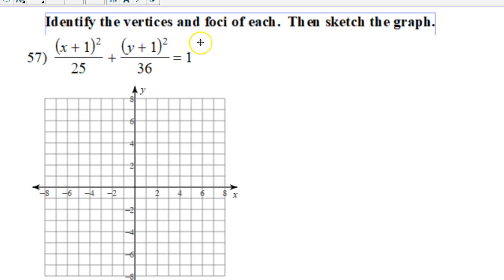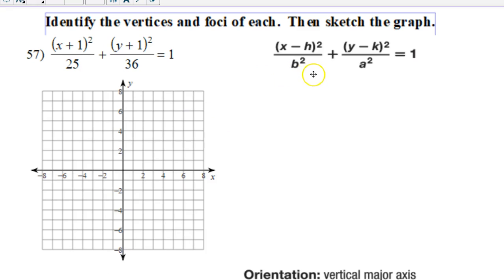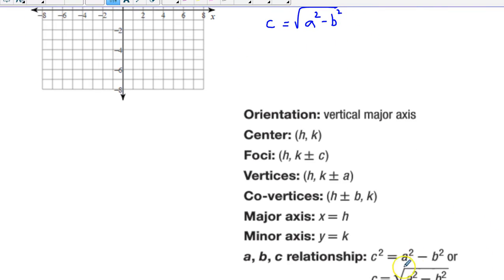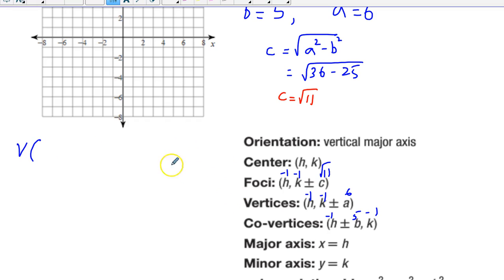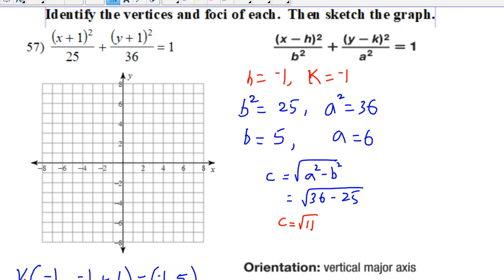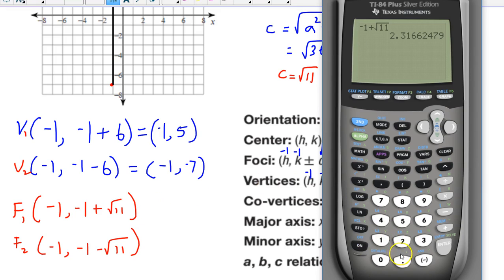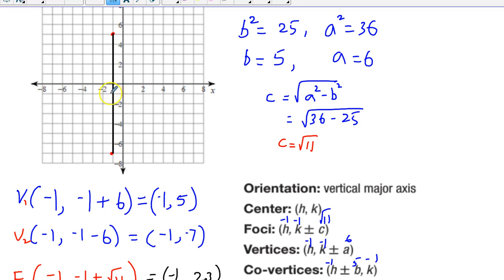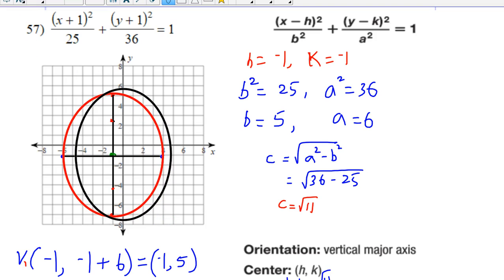Ellipse - Foci, Vertices and Graph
Using the standard form of the equation of a circle find the foci, vertices, and then draw the graph of the ellipse.